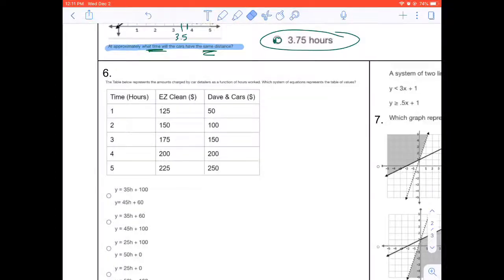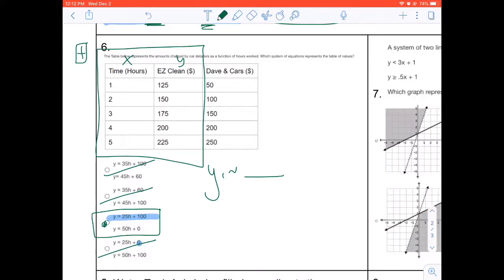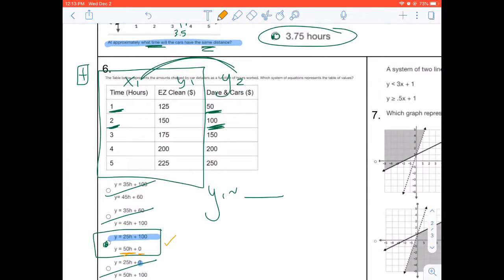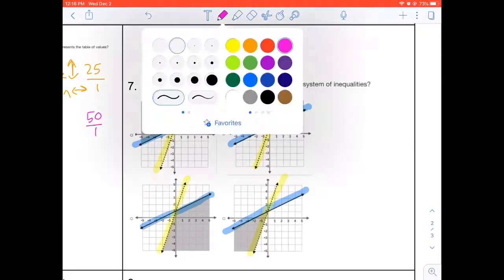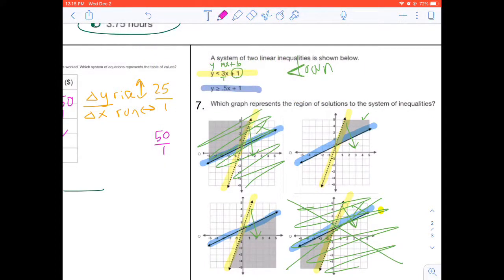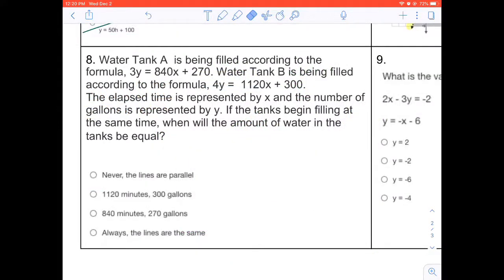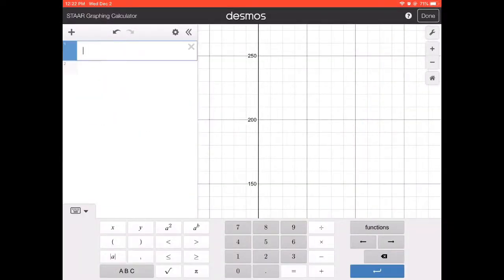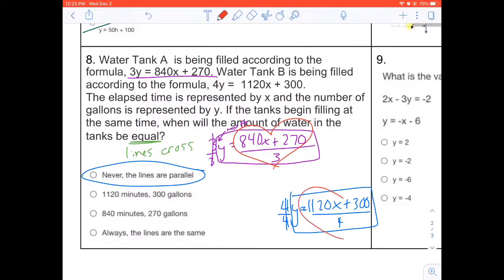U5 test review p2